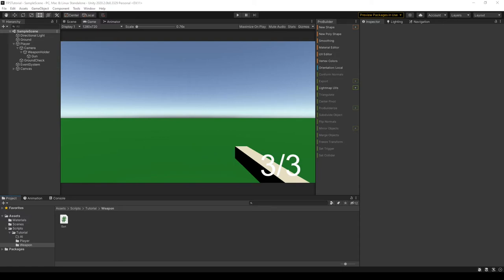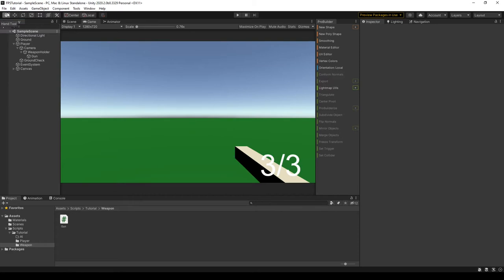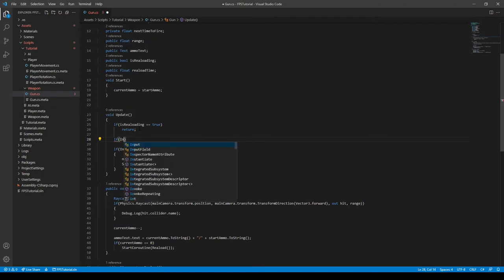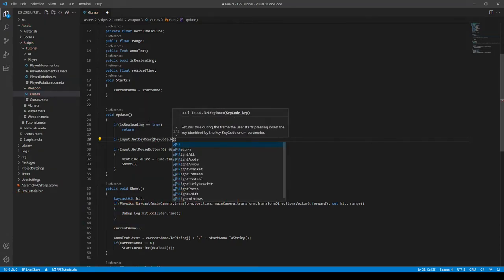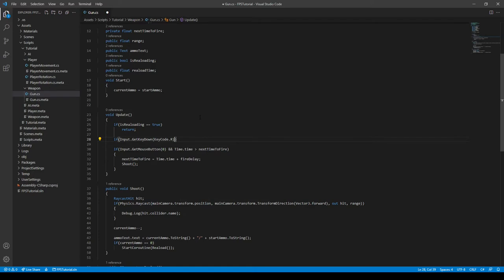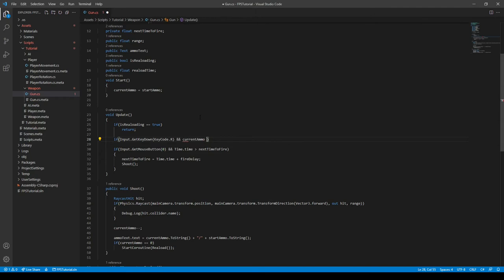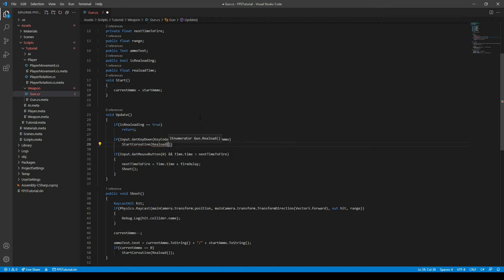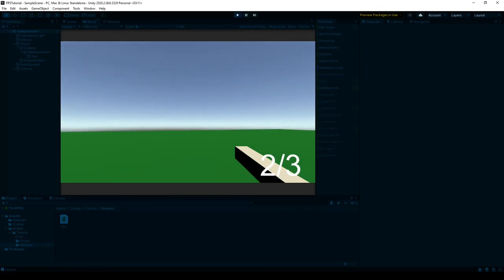Reload Guns/Firearms On Key Pressed! || Unity First Person Shooter Tutorial Series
In the last video we created a gun/firearm in Unity! In this video I will show you how you can reload when you press any key!